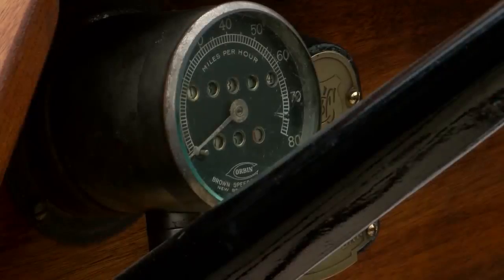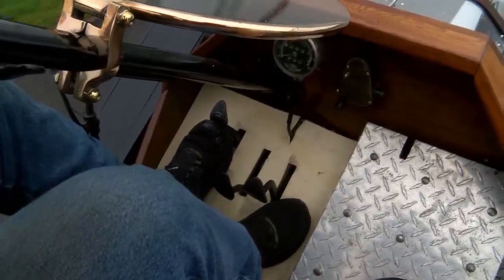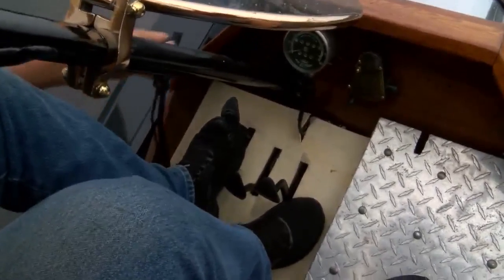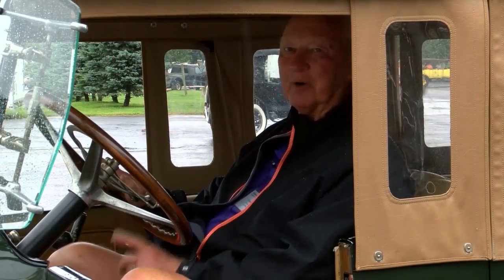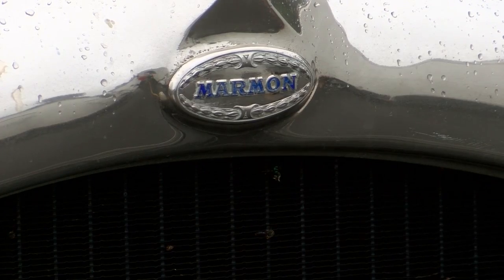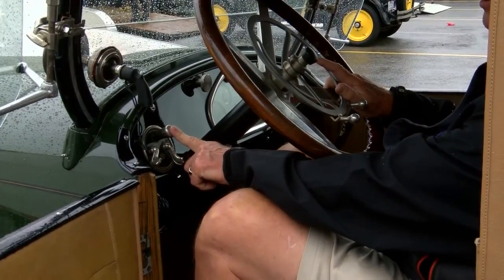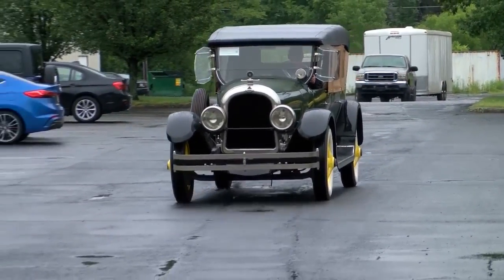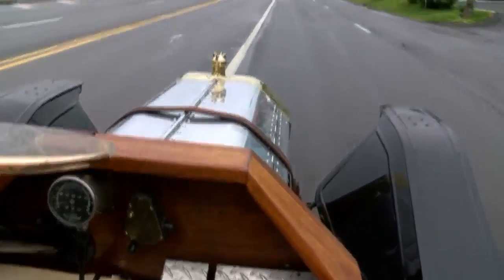Horseless Carriages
tom gregory reports